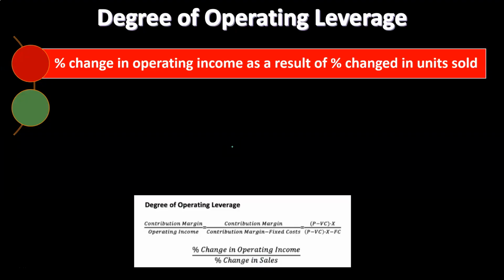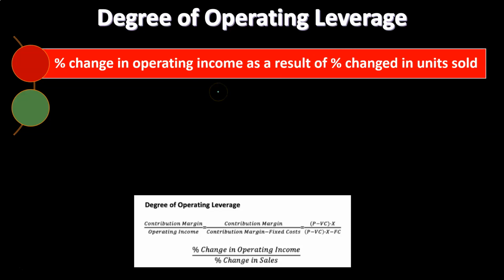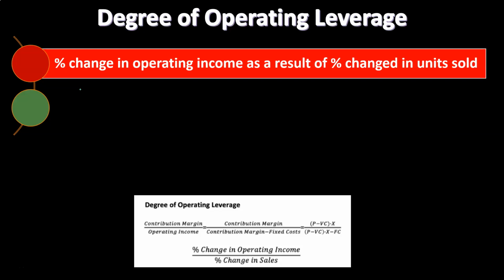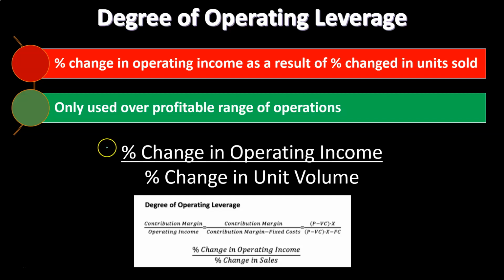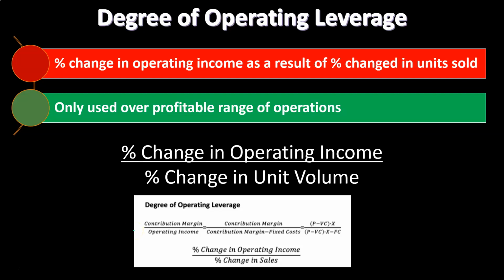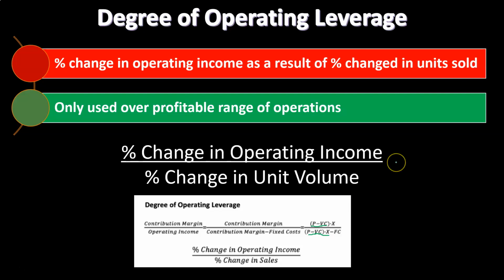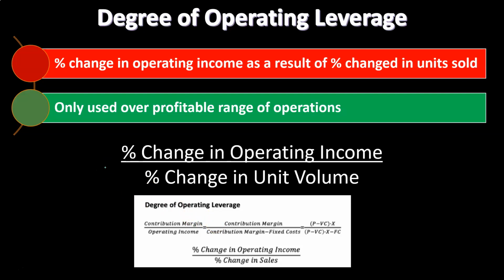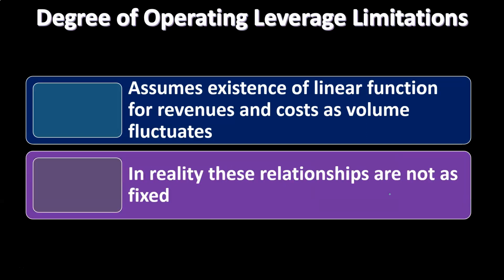Degree of Operating Leverage 515 Corporate Finance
Degree of Operating Leverage